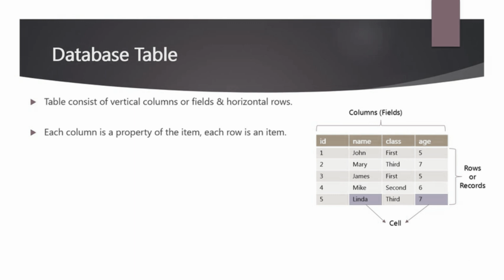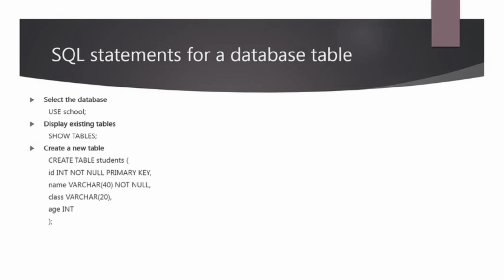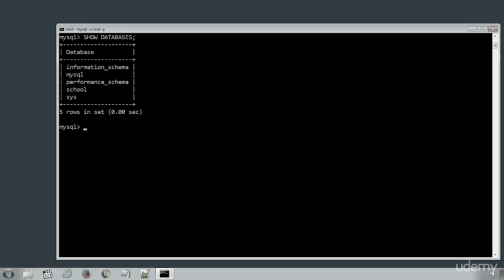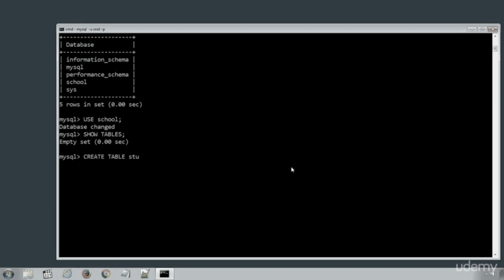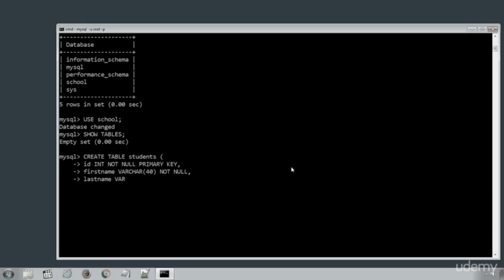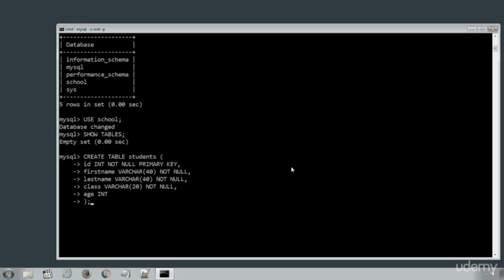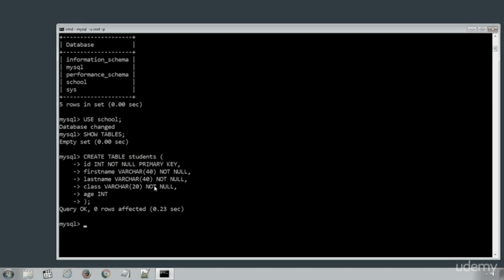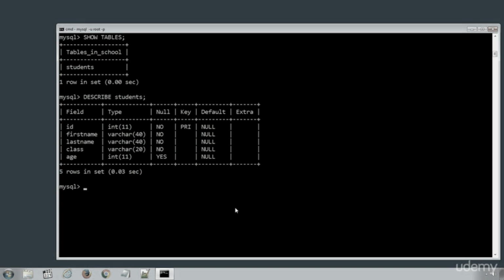Database table & how to create database table | What is a Database? Easy Steps to Create and Use One